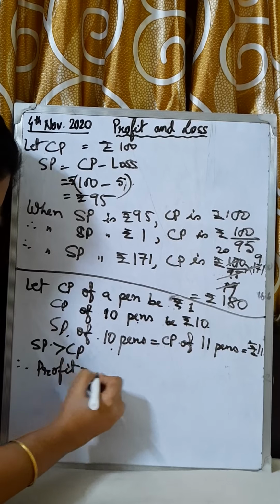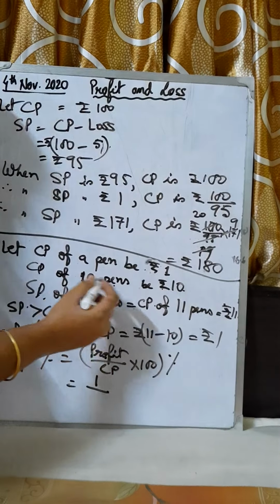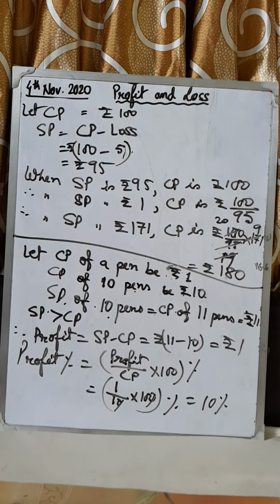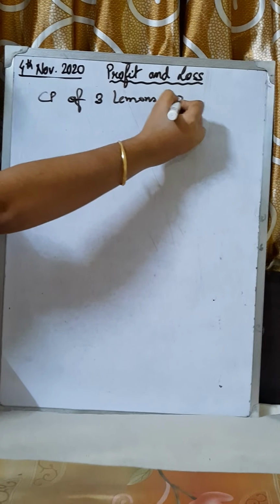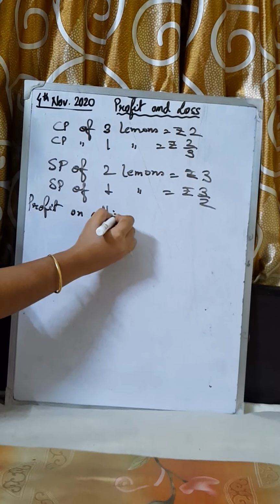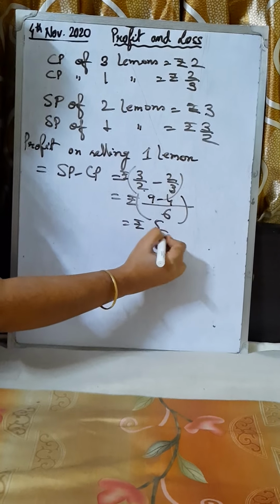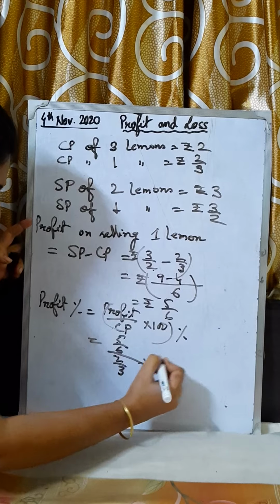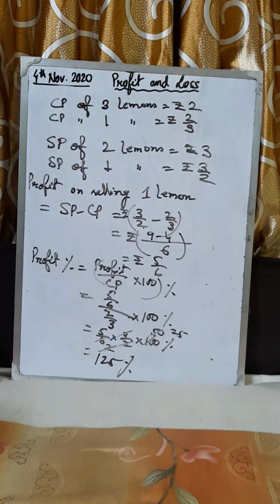4 November 2020